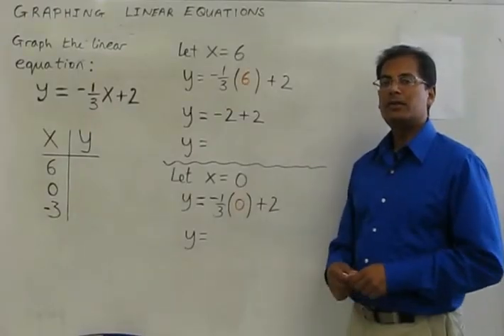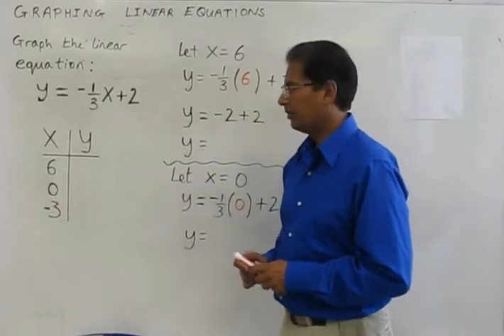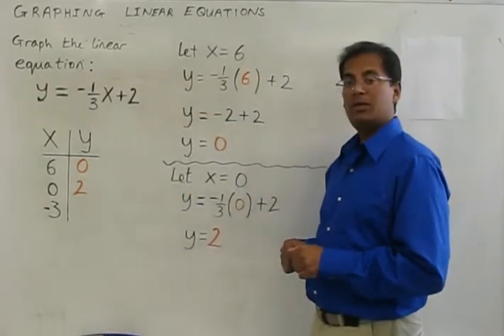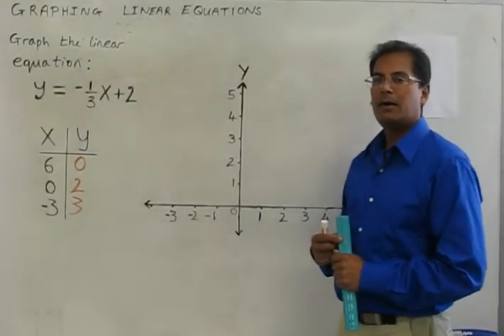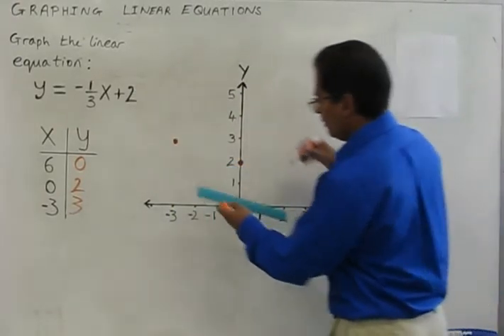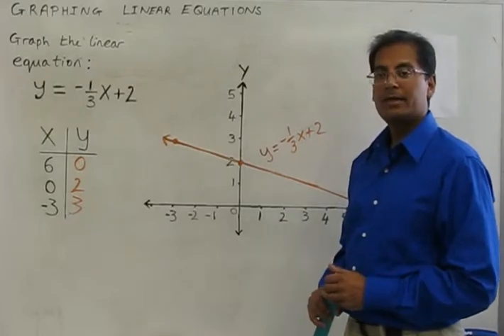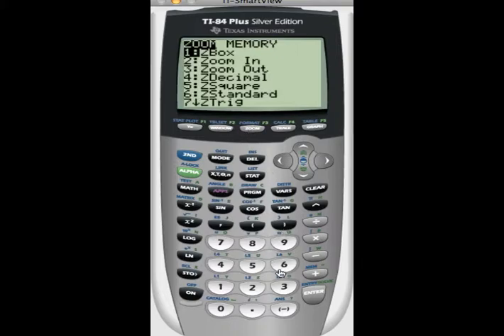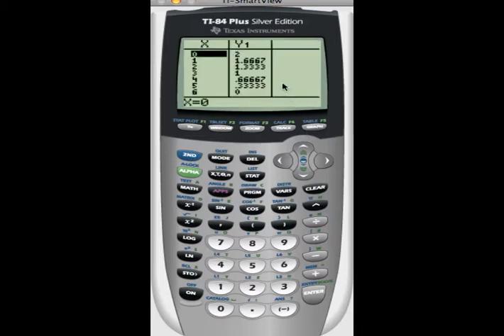CH10 2 2